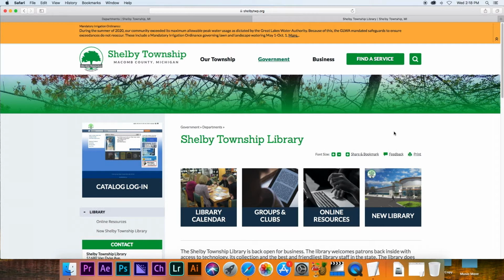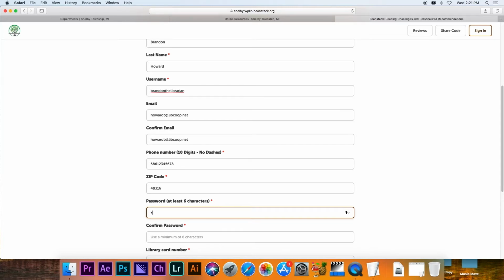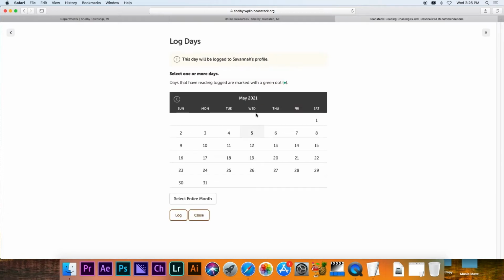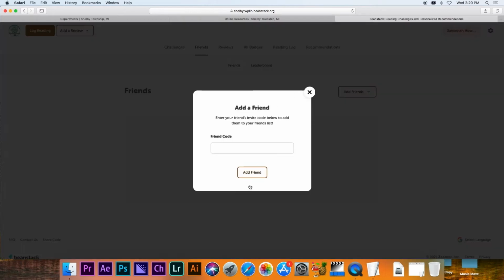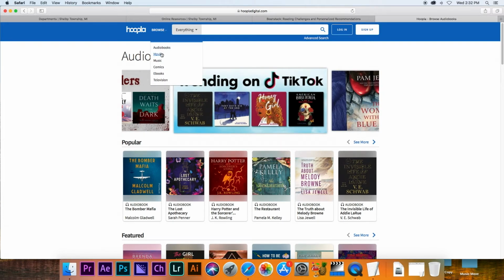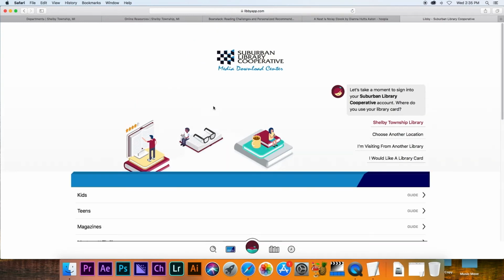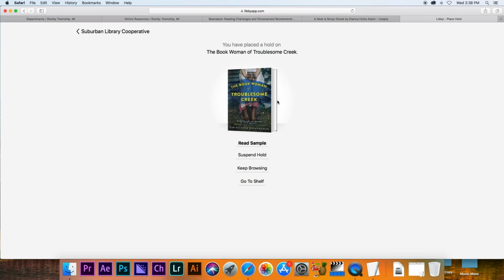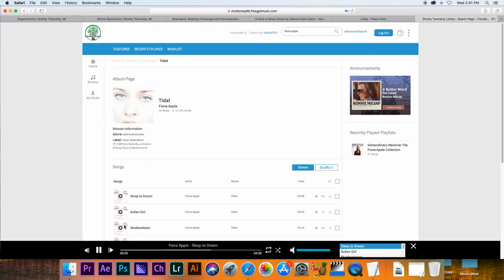Shelby Township Library - Summer reading and Internet programs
About Shelby TV: The Shelby Township Community Relations Department provides accurate information to the public through all means of communication. The Community Relations Department has two divisions, Communications and Broadcast Services, which oversees the Shelby TV studios and content. Shelby TV is responsible for the Township's government access channels. Each station offers residents an alternative to keep informed of the Shelby Township government's workings and programs that highlight the reasons why Shelby Township is a better place.